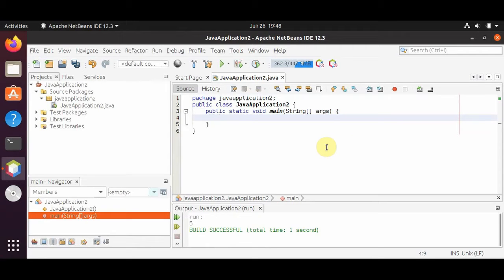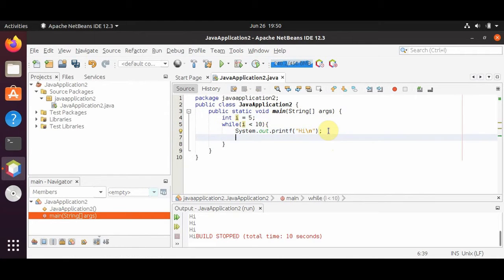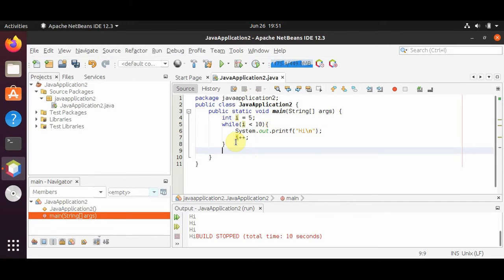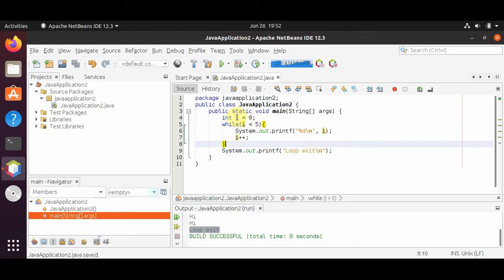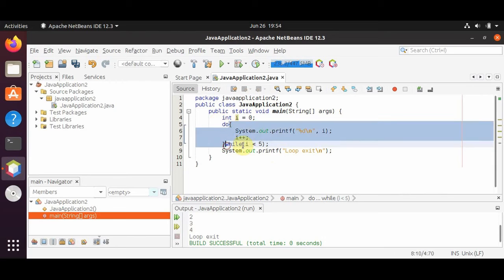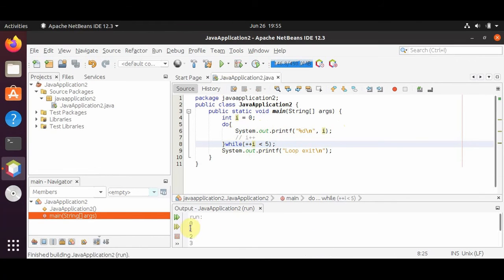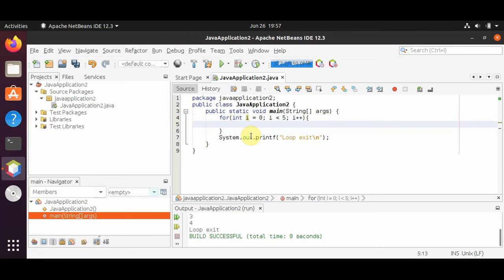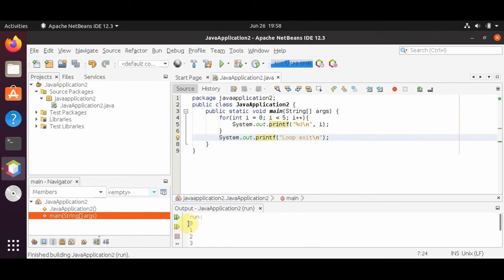Java Tutorial - Introduction to Loops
Discussion of the while, do while, and for loops. Discussion of postfix and prefix incrimination in loops and effects.